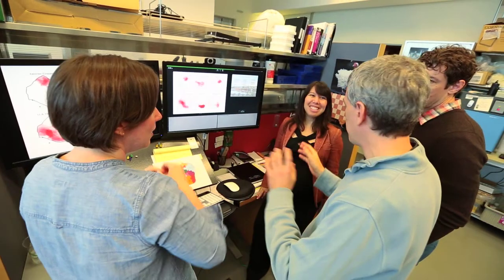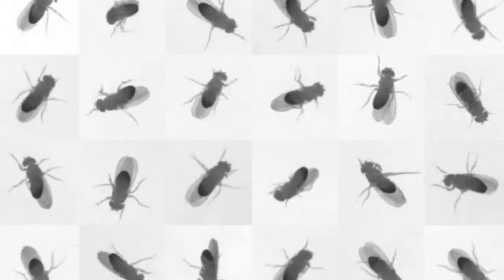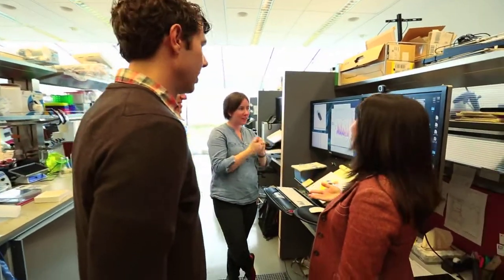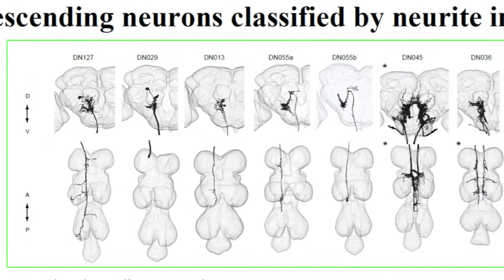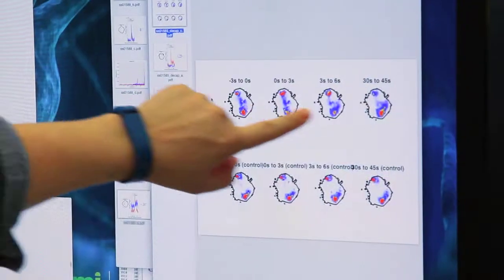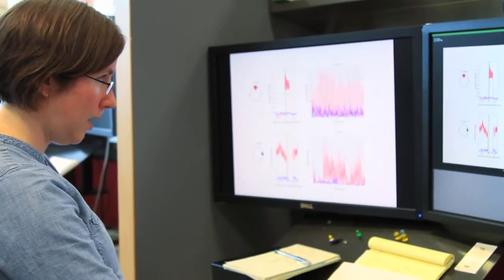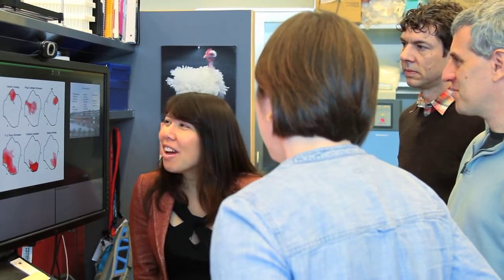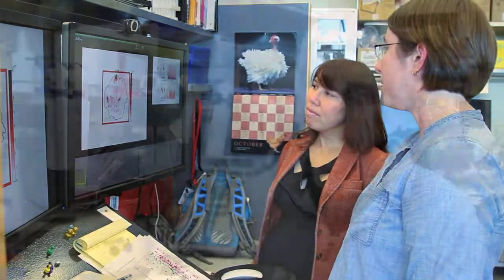Collaborations: Card Lab + Stern Lab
David and his team use Gwyneth's fly lines to construct a brain activity map.